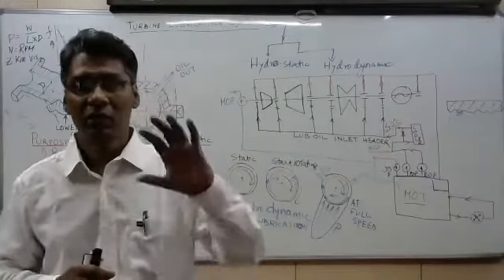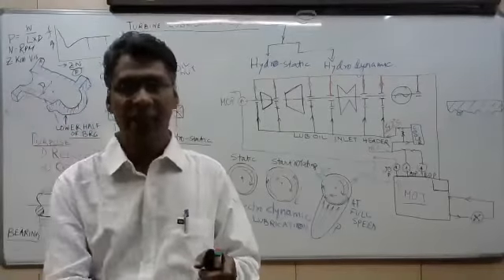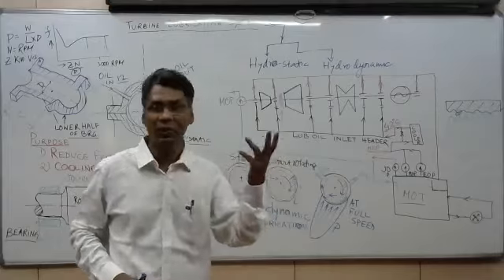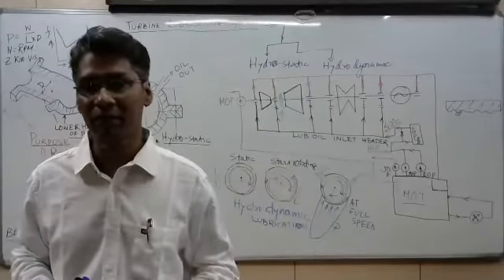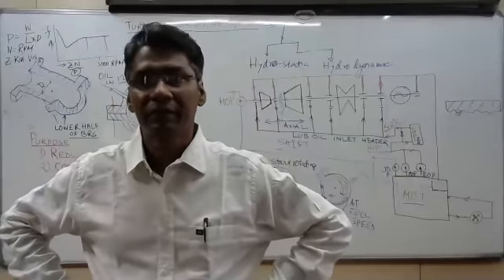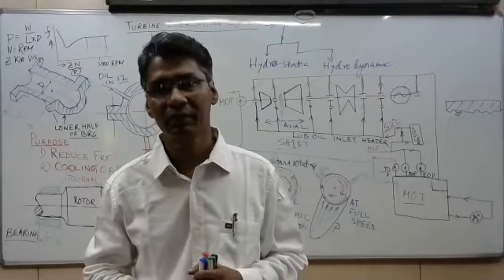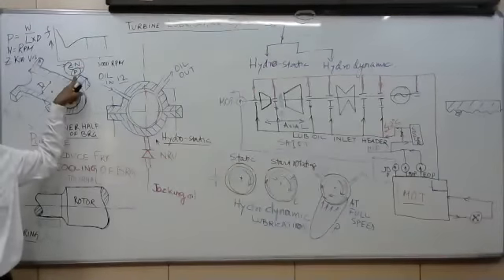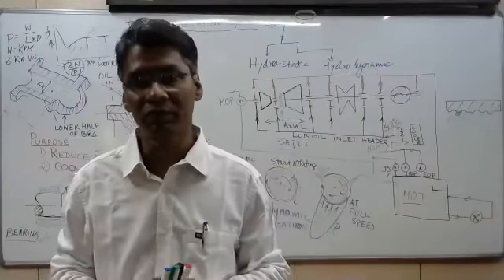Turbine Lube Oil System (Part 2)